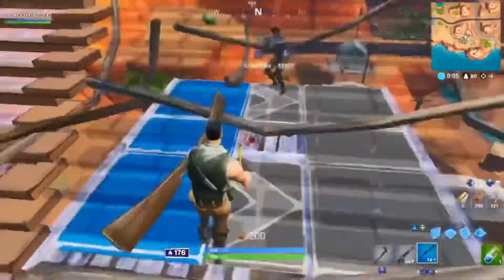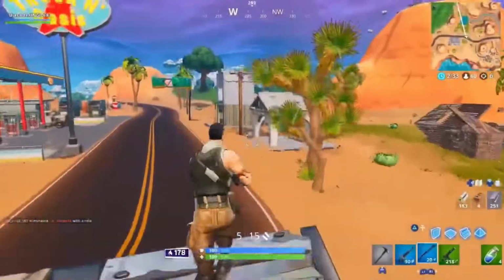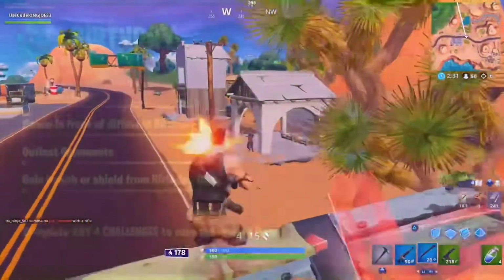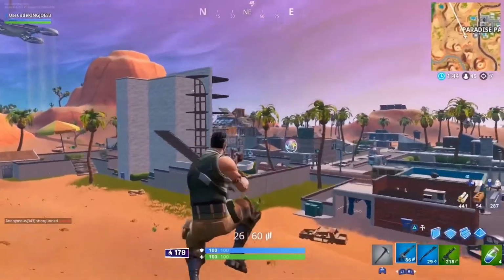*NEW* FORTNITE: 2nd BIRTHDAY FREE REWARDS!